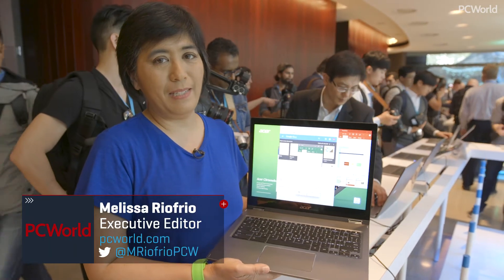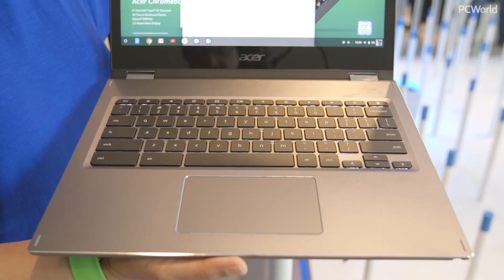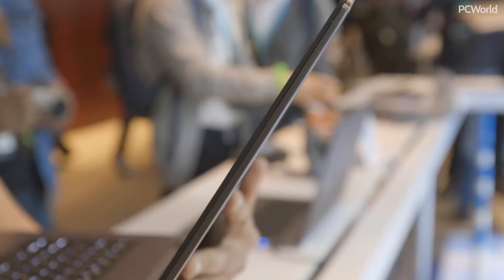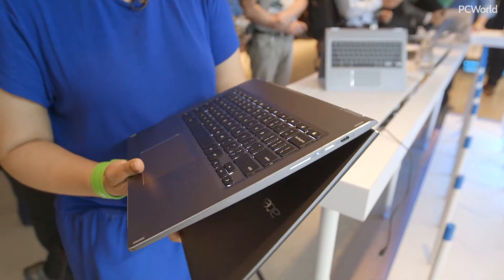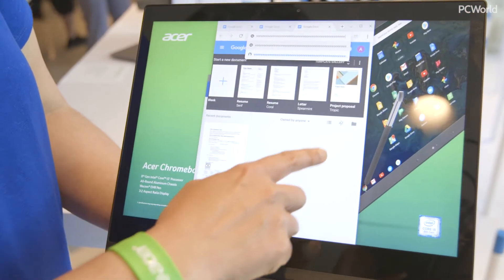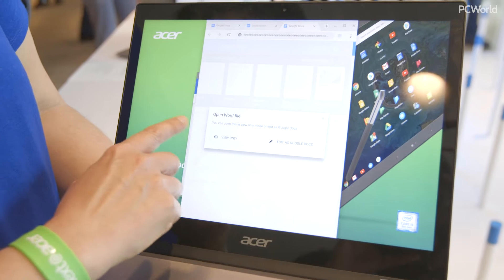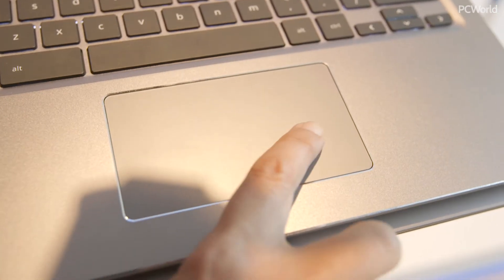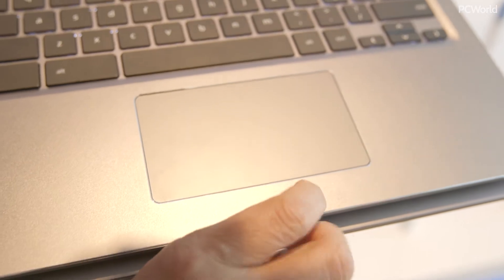Zie hier de Acer Chromebook Spin 13 in actie